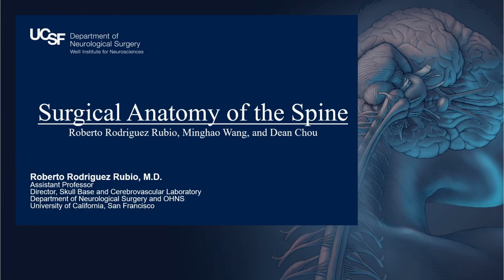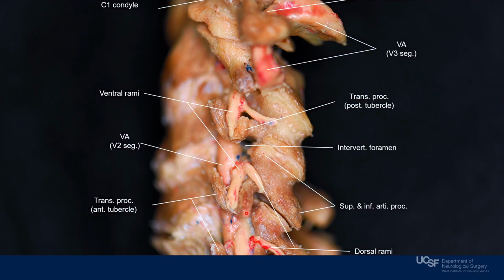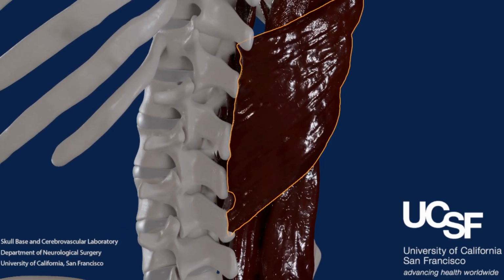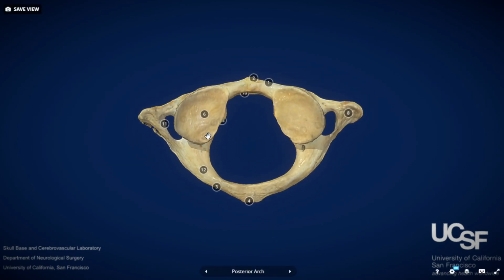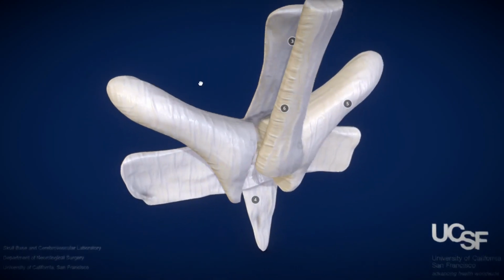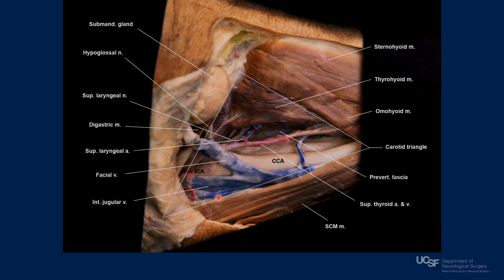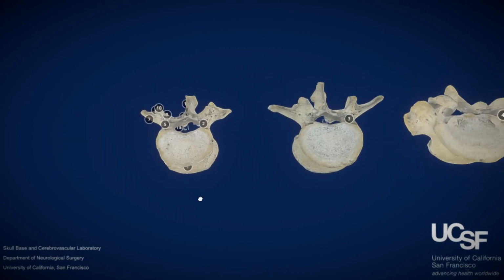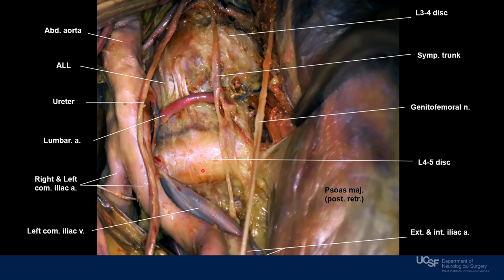Surgical Anatomy of the Spine - Full Presentation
Video Content:
00:00-01:25 Intro
01:26-10:24 Body Surface Projection and Palpable Landmarks of the Spine
10:25-15:15 Vertebral Structures
15:15-31:55 Relationship Between Vertebrae
31:56-48:02 Muscles Associated with the Spine
48:03-1:36:27 Cervical Region
1:36:38-1:47:50 Thoracic Region
1:47:51-2:06:28 Lumbosacral Region

Credits:
Dissections and Photos: